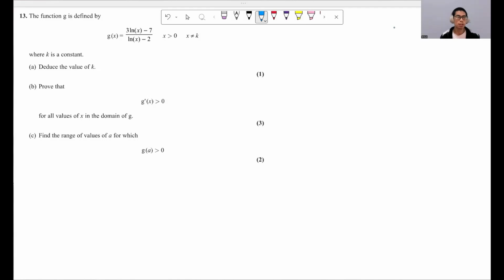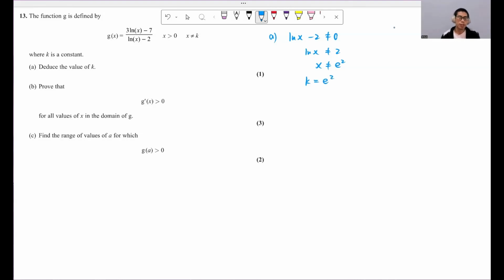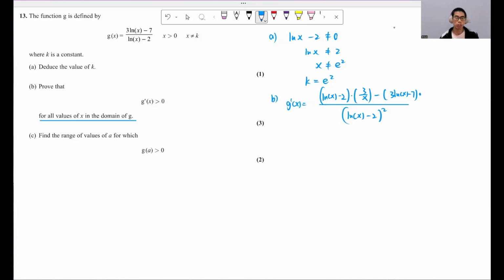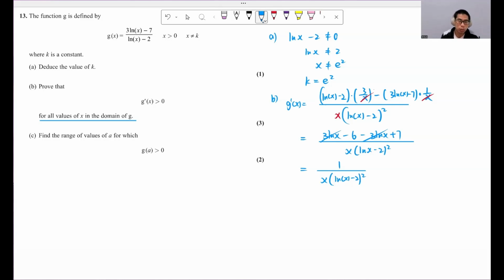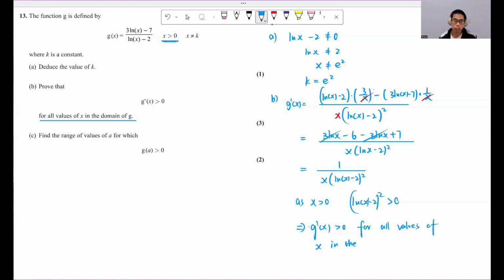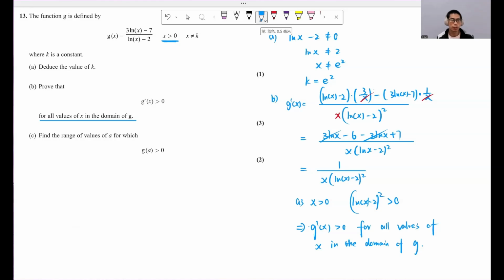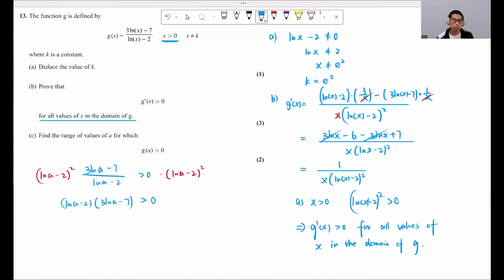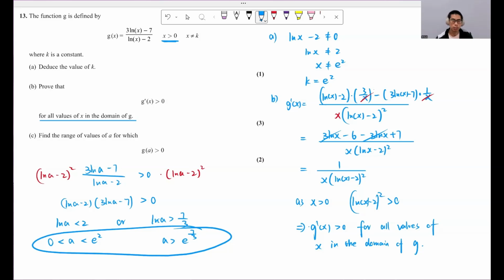Edexcel A-Level Maths 2020 Paper 2 Q13 | Differentiation | Full Step-by-Step Explanation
In this tutorial, we analyze Edexcel A-Level Maths 2020 Paper 2 - Question 13. We explore how to find vertical asymptotes, provide a function is strictly increasing, and solve logarithmic inequalities.
📚 Topics covered:
Determining Asymptotes: Finding the value of k where the denominator ln(x) - 2 equals zero.
Quotient Rule with ln(x): Differentiating g(x) = (3 ln(x) - 7) / (ln(x) - 2) and simplifying to g'(x) = 1 / [x(ln(x) - 2)²].
Gradient Analysis: Proving g'(x) more than 0 by analyzing the signs of x and the squared term in the denominator.
Solving g(a) more than 0: Using critical values ​​from the numerator and denominator to find the valid ranges for a.
🎯 Key Learning Outcomes:
✔️ Master the differentiation of functions involving natural logarithms.
✔️ Understand how to deduce domain restrictions from function denominators.
✔️ Learn to solve rational inequalities involving log terms.